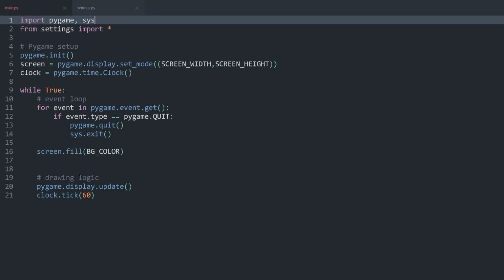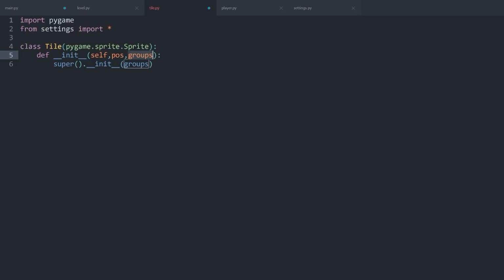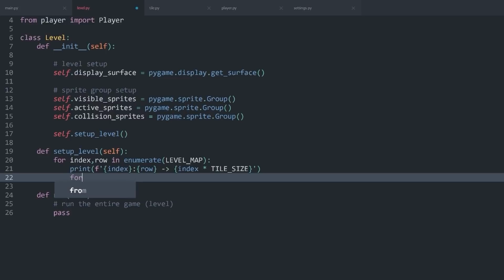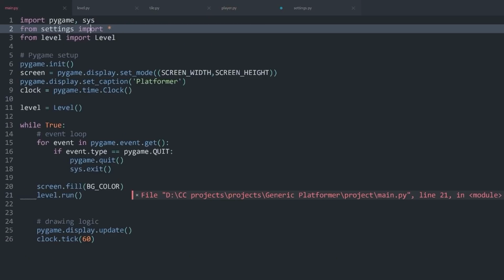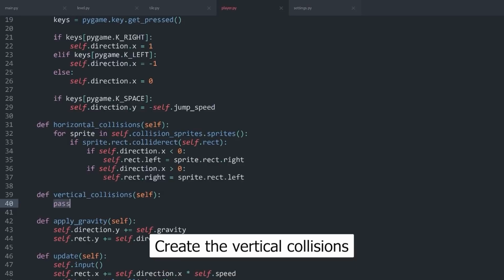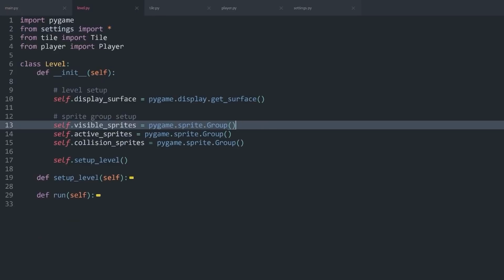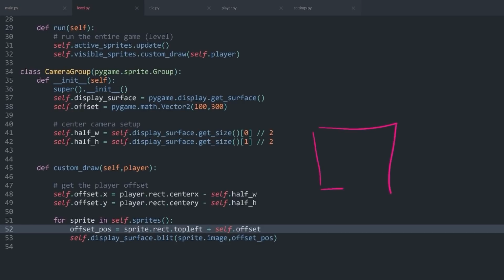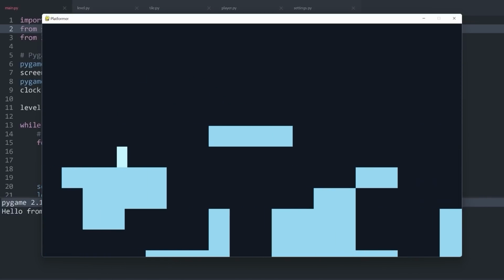The logic of a 2D platformer in Python / Pygame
A tutorial on the basic logic of a 2D platformer in Pygame. We will cover how to create a level, get player input, move the player, the camera and the platformer collisions.

Timestamps
0:00:00 - Intro
0:01:02 - Project setup
0:05:01 - Level setup
0:27:20 - Player movement
0:39:43 - Collisions
0:56:23 - Camera